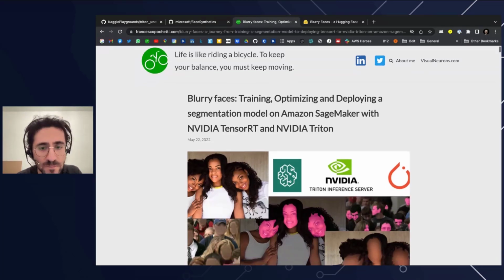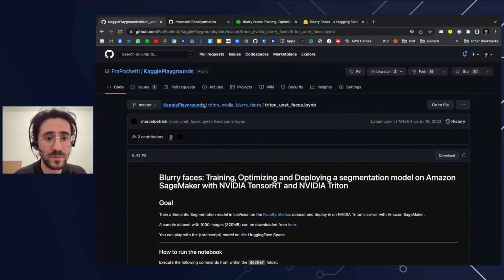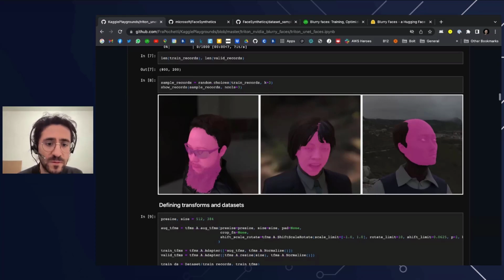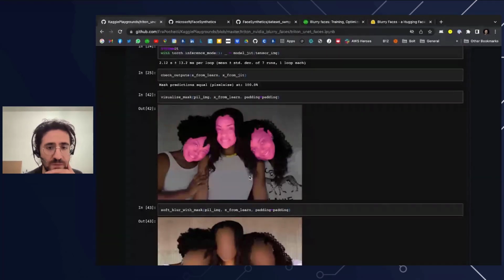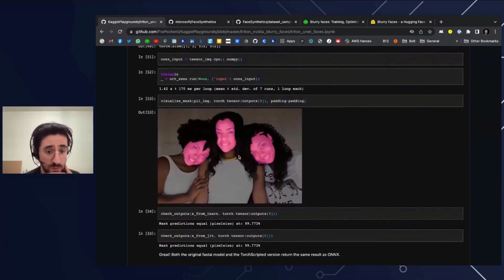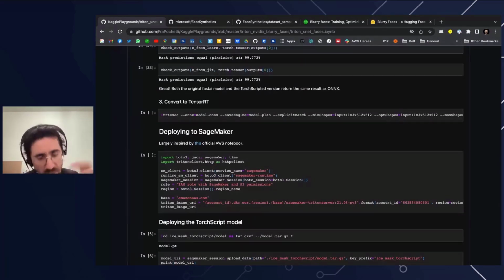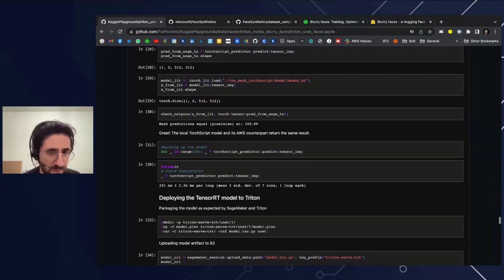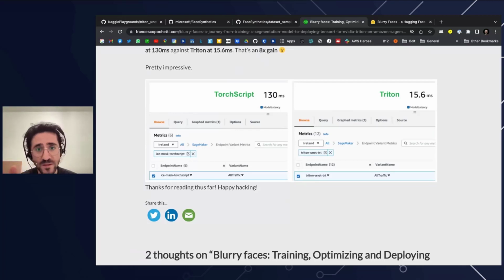AWS ML Heroes in 15: Responsible ML on Amazon SageMaker- AWS Machine Learning in 15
Learn from AWS ML Hero Francesco Pochetti on his latest project how he trained, optimized and deployed a privacy-first, Responsible ML computer vision segmentation model on Amazon SageMaker with NVIDIA TensorRT and NVIDIA Triton.

Learning Objectives:
* Objective 1: How to conceive of and develop a Responsible ML POC project.
* Objective 2: How to train an image segmentation model (UNET) using IceVision and a sample of face synthetic dataset.
* Objective 3: How to deploy a TorchScript model to an Amazon SageMaker real-time endpoint, deploy a TensorRT model to SageMaker on top of NVIDIA’s Triton inference server and compare performance between the two methods.